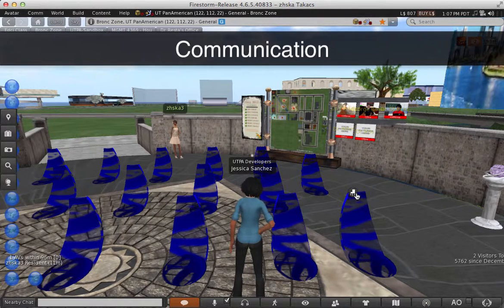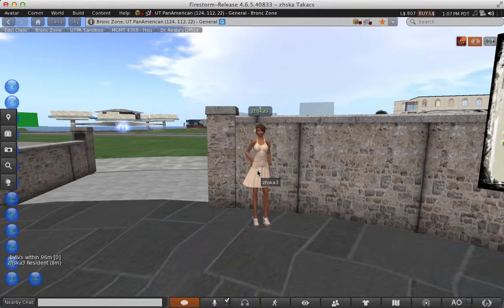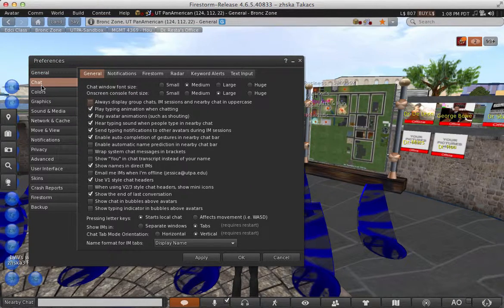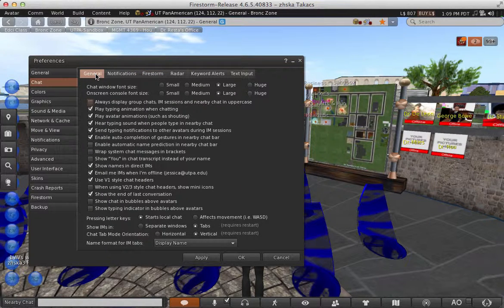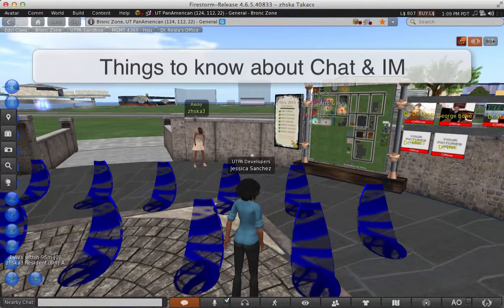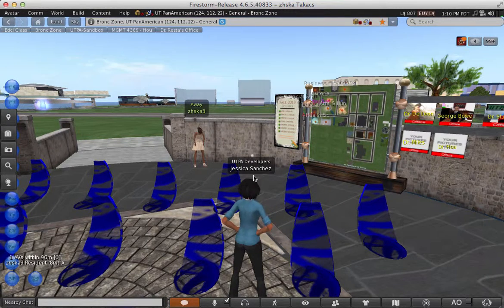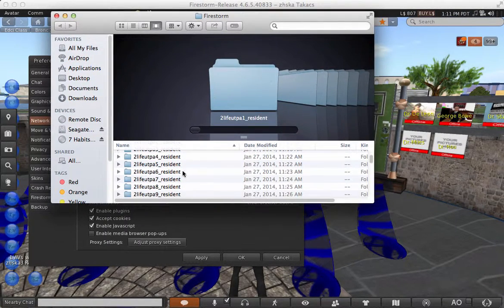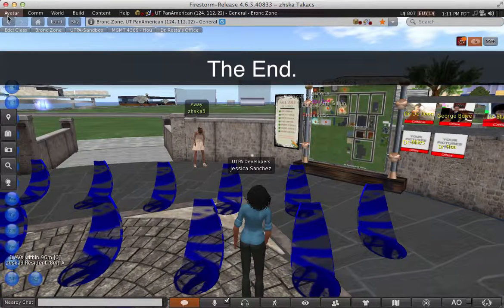Additional Communication Features in Second LIfe